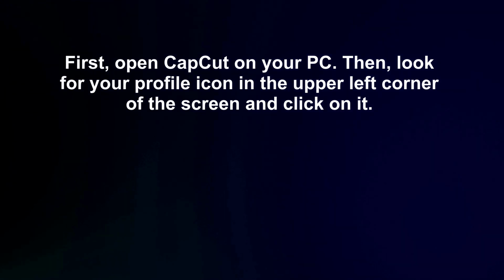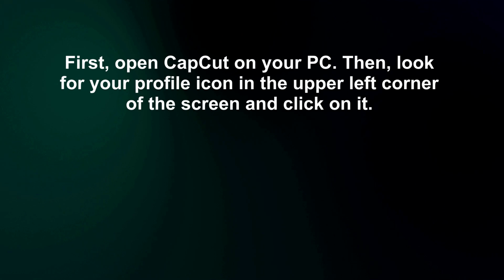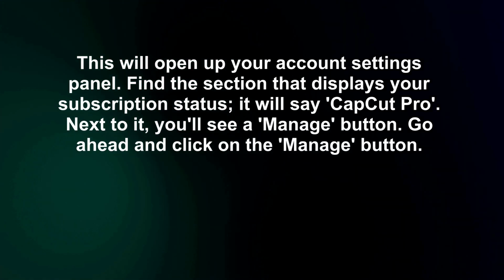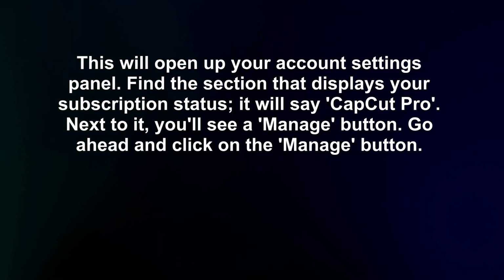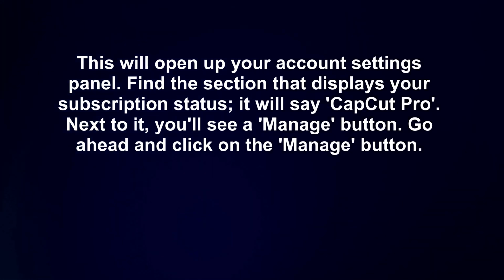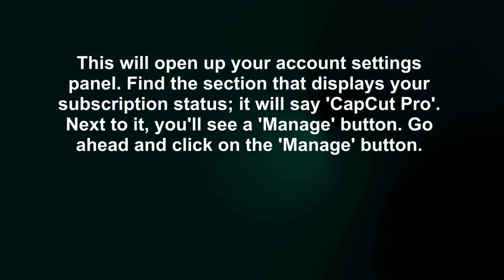How To Cancel Capcut Pro On Pc - UPDATED! 2025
How to cancel CapCut Pro on PC; understand the process of canceling your CapCut Pro subscription on your PC, whether through the official CapCut website or other relevant platforms, to manage your subscription preferences and avoid future charges.

00:00 Intro
00:07 Open CapCut Profile
00:14 Manage Subscription
00:22 Cancel Subscription
00:29 Confirm Cancellation
00:34 Subscription Cancelled